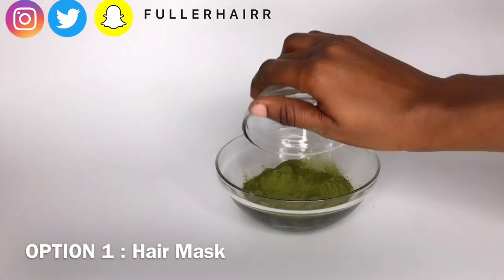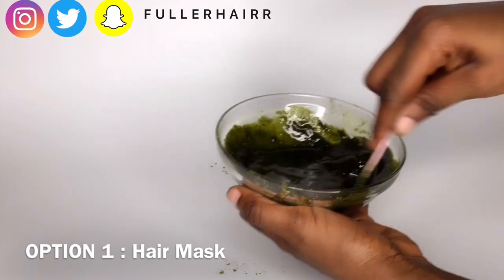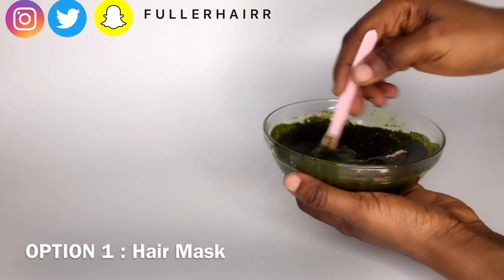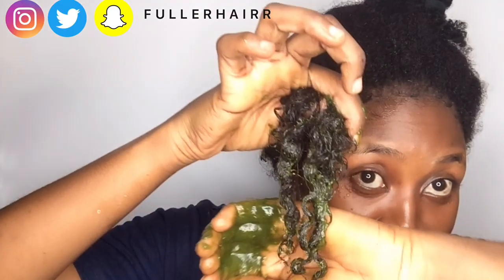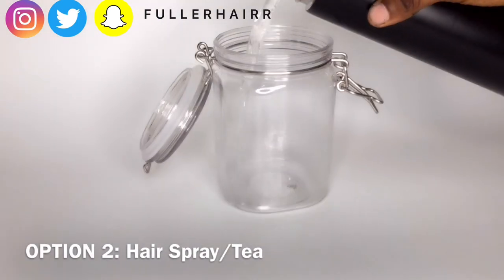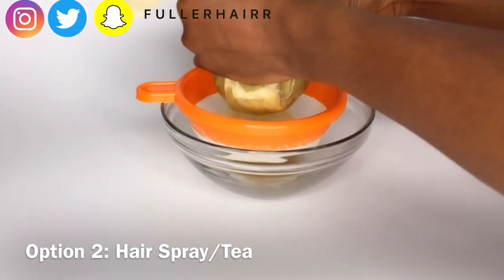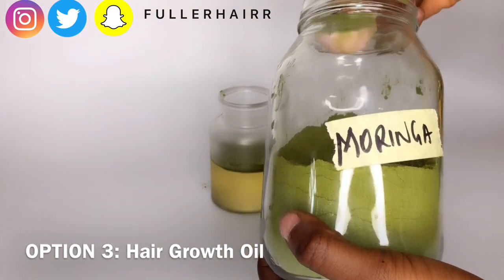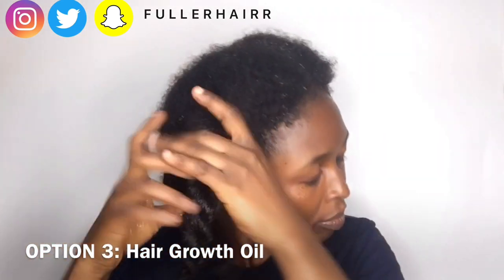How To Double Hair Growth With Moringa And Stop Hair Loss|| 3 WAYS TO USE MORINGA POWDER